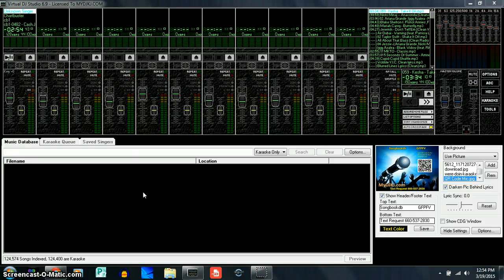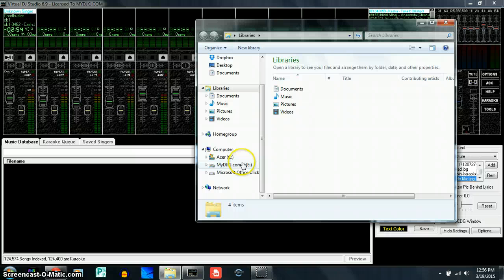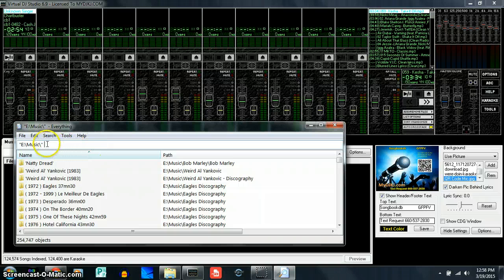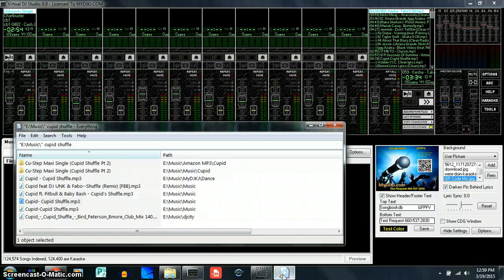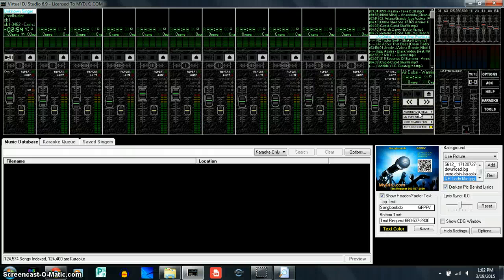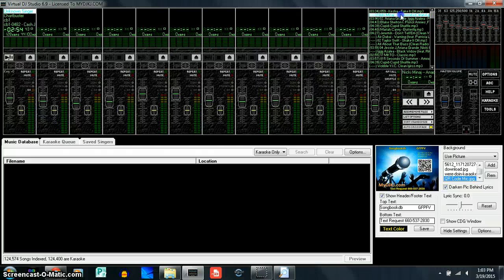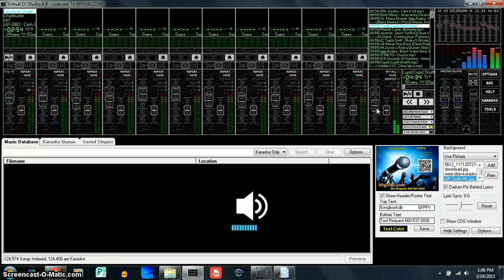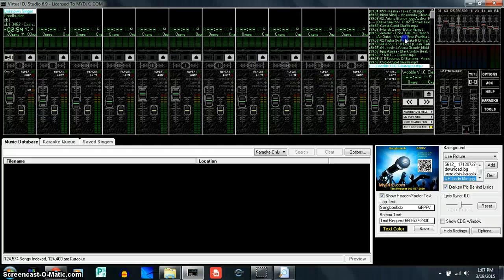Adding Filler Music Virtual DJ Studio 6.9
Adding a playlist to Virtual DJ Studio 6.9 for hosting karaoke shows with MyDJKJ.com.